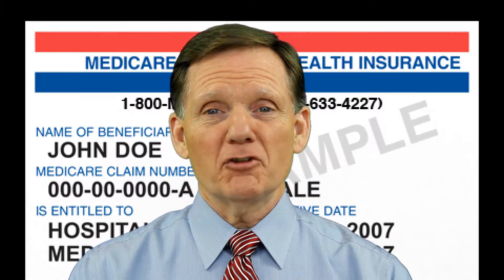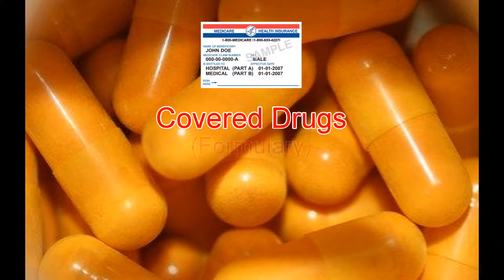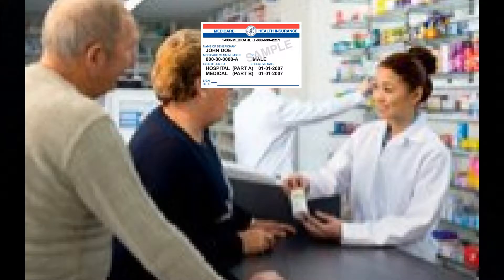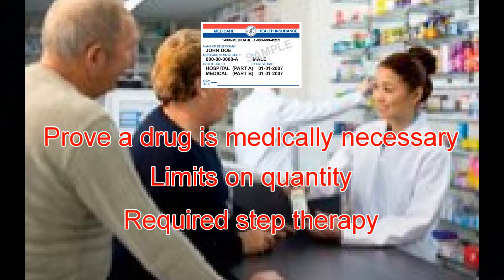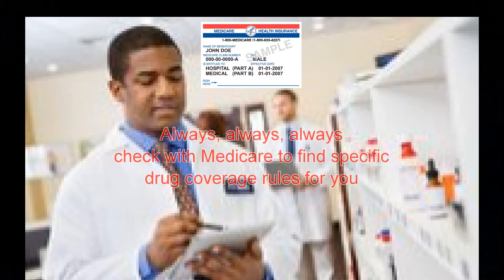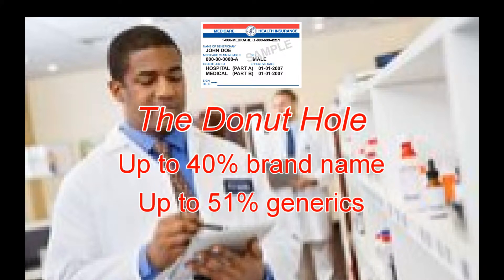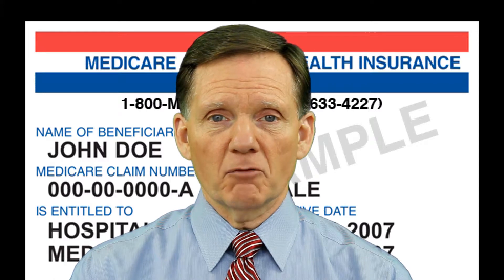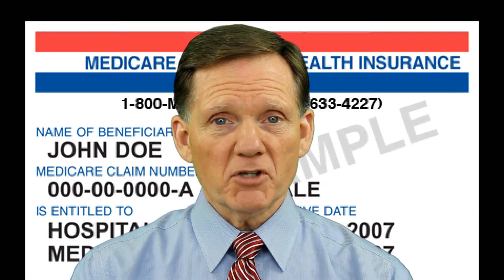Medicare Part D (Drug Coverage)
Rules for Medicare Part D Drug Coverage